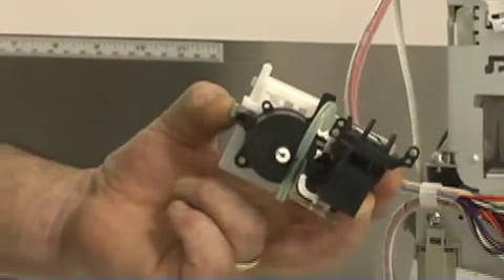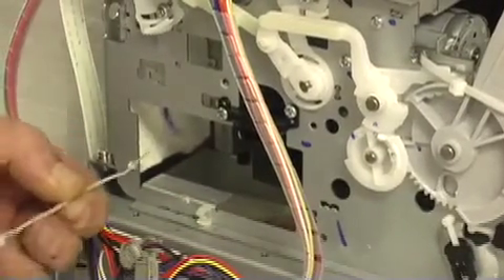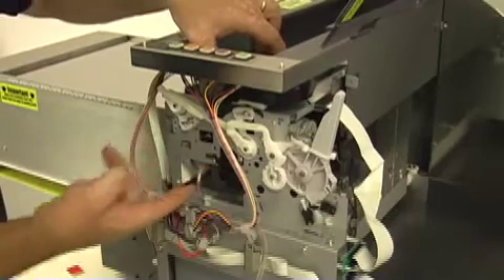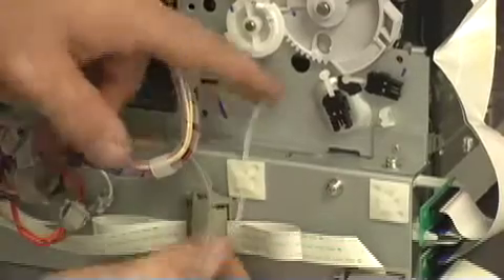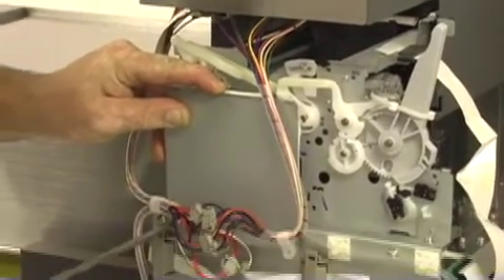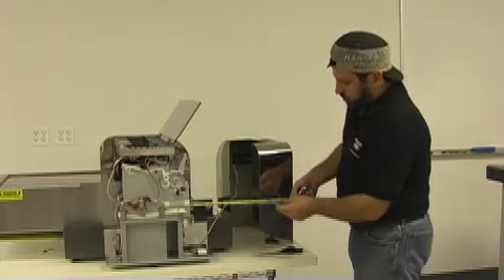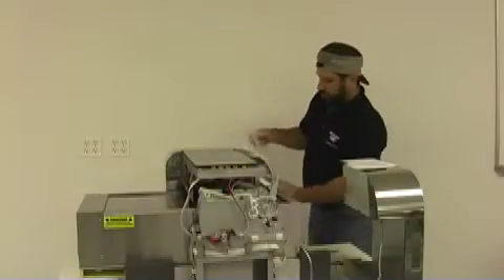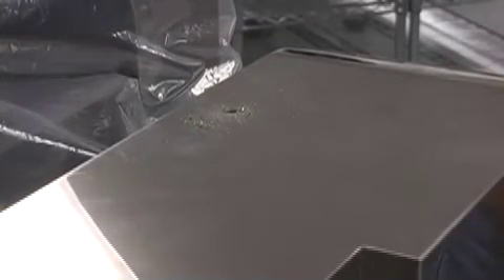Outer Maintenance Tank Installation Part 3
How to install Equipment Zone's Outer Maintenance Tank kit for the Fast T-Jet2 and Fast T-Jet Standard printers. (Part 3 - Tank installation)